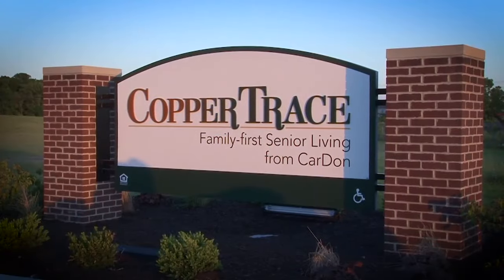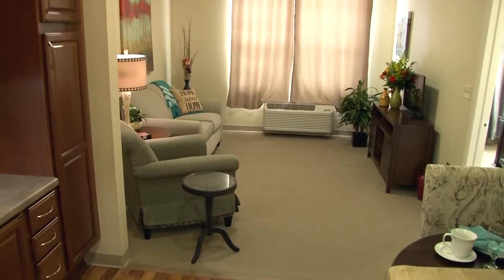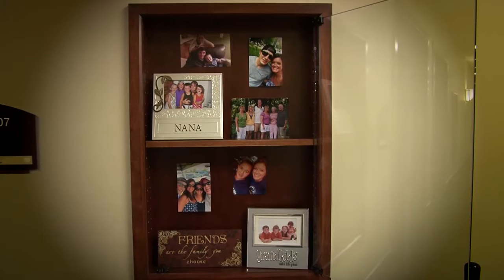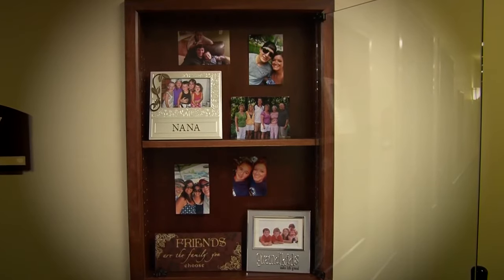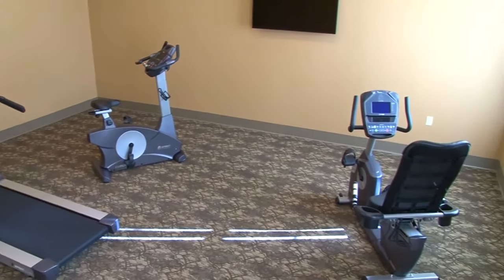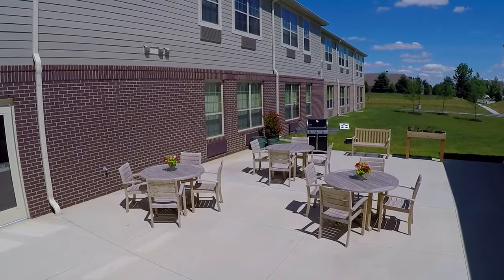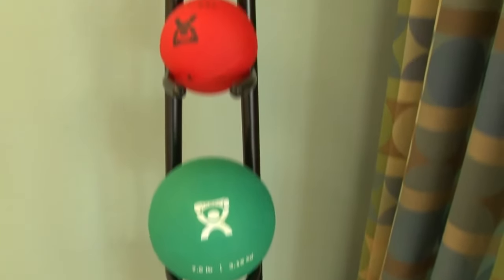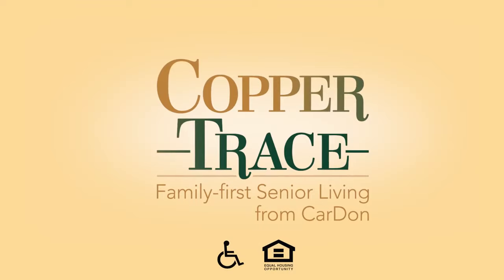Copper Trace Video Tour